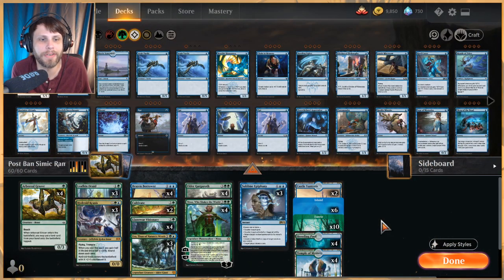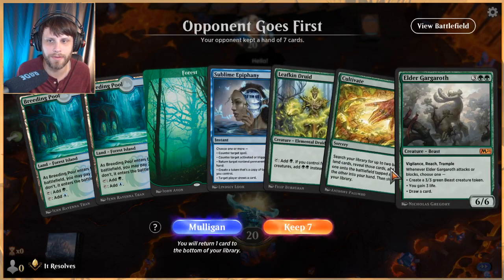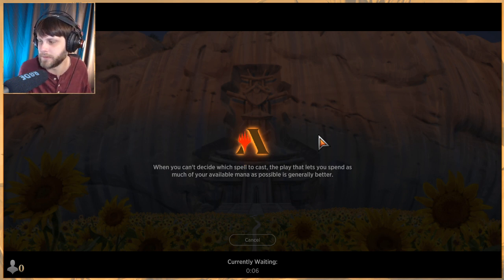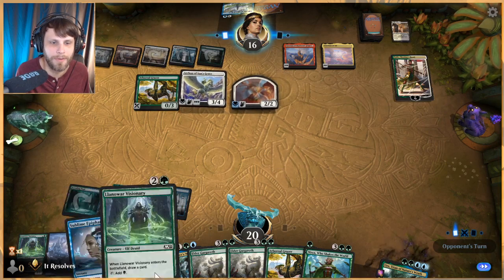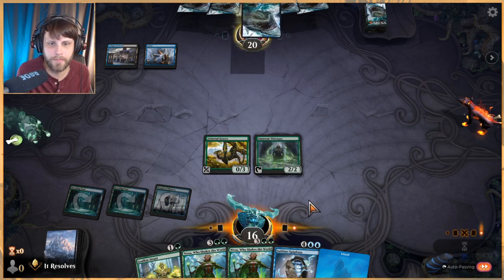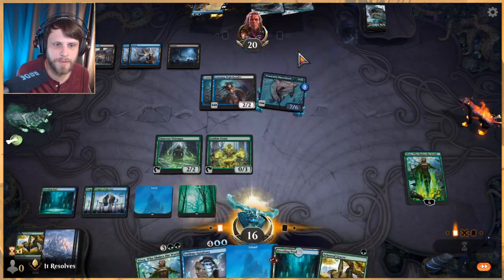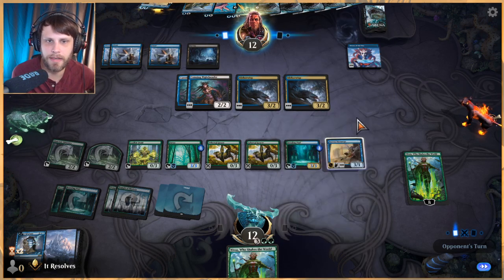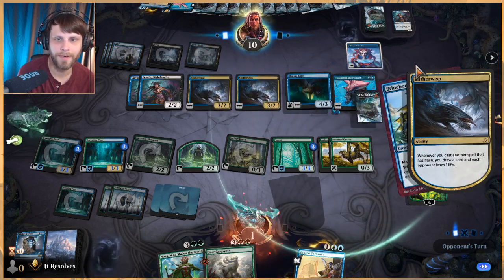MTG Arena | Core 2021 Standard | Post-Ban Simic Ramp #1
With Bant being less viable thank to the Teferi ban and Growth Spiral being taken from the format, is Simic Ramp still a strong contender in BO1? Let's find out with this Simic Ramp deck featuring Greater Gargaroth and Sublime Epiphany!

Deck
4 Arboreal Grazer (WAR) 149
3 Leafkin Druid (M20) 178
4 Llanowar Visionary (M21) 193
4 Brazen Borrower (ELD) 39
3 Uro, Titan of Nature's Wrath (THB) 229
3 Hydroid Krasis (RNA) 183
4 Elder Gargaroth (M21) 179
4 Nissa, Who Shakes the World (WAR) 169
2 Cultivate (M21) 177
3 Sublime Epiphany (M21) 74
10 Forest (UST) 216
4 Temple of Mystery (M21) 254
4 Breeding Pool (RNA) 246
6 Island (UST) 213
2 Castle Vantress (ELD) 242